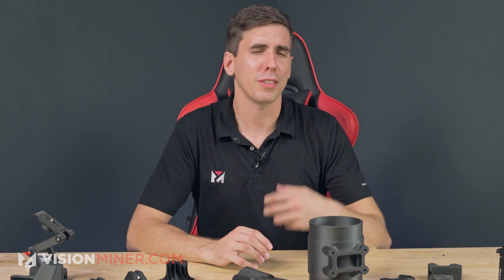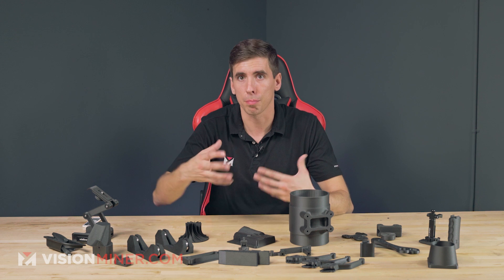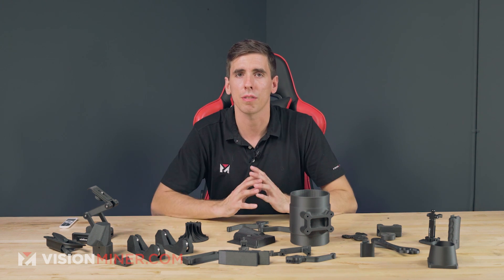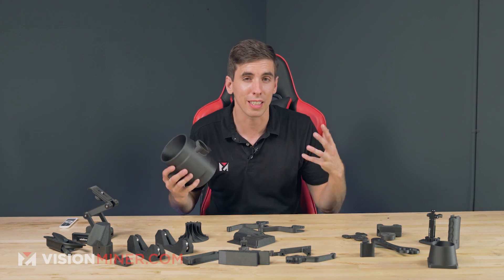What is Carbon Fiber Nylon Filament and Should You 3D Print It - Pt. 1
Carbon Fiber Nylon aka CF Nylon. What is it? Think Zip-ties -- polyamide is almost everywhere you look. “Nylons” worn by women and bandits, velcro, zip-ties, ropes, nuts bolts & washers, circuit board hardware, and a ton of places you never knew it was. It’s been around for years!

Carbon-fiber Nylon in 3D printing uses the same, awesome material -- with chopped carbon fibers embedded throughout. This adds to the rigidity of the material - all the tiny carbon fibers create stiffness, and also make the part slightly lighter. It also increases dimensional accuracy -- because the fibers hold the polymer in place, less shifting and warping occurs at the edges and stress points. Regarding dimensional accuracy -- thanks to the fibers holding the polymer in place, less curling and warping occurs at the edges and stress points within the part. This also makes it much easier to print, especially if you don’t have a heated chamber. This also makes it much easier to print, especially if you don’t have a heated chamber. There are also continuous fiber-filled nylons with even more strength but these require special printers. Suited for structural parts, functional prototypes, and custom end-use production parts. Often we see continuous fiber from Markforged, or their Onyx material, which is a carbon-fiber nylon blend, just like ours -- except, we have data showing the 3DXTech brand is significantly stronger than the Markforged -- not only that but much cheaper -- the only difference is, you’ll have to print it yourself (and it will look just as good).

Most common printers can print it -- Prusa i3’s, higher-end Flashforges, Ultimakers, even Ender 3’s. You basically need a printer that will do 120 on the bed, and 260 on the nozzle.  A heated chamber will help a LOT with bigger parts but isn’t required. Next -- it’s super Strong - some blends at 25% carbon fill are literally comparable to aluminum -- they’re calling it black aluminum. The addition of carbon fiber increases the modulus significantly - Blends from Markforged have strength to weight ratios higher than 6061-T6 aluminum, in some cases
And it’s about 24 times stronger and 27 times stiffer than ABS. CF Nylon also has a great matte-black finish, kind of looks metallic from the reflections of carbon, and really hides the layer lines -- meaning you can print faster, with bigger layers, and you will still have a really good-looking part. This means more production, more parts, in less time! Lastly, this stuff works great with no support material, using itself as the support, or using soluble supports like PVA, Aquasys 120, or other materials coming out on the market now.

Anyway, that’s why we love carbon-fiber nylon -- do you?

At Vision Miner, we specialize in Functional 3D printing, especially high-performance plastics like PEEK, ULTEM, PPSU, PPS, CFPA, and more.

►Twitter At Vision Miner, we specialize in Functional 3D printing, especially high-performance plastics like PEEK, ULTEM, PPSU, PPS, CFPA, and more. We also have extensive experience with 3D scanners, and a whole array of solutions available for purchase.